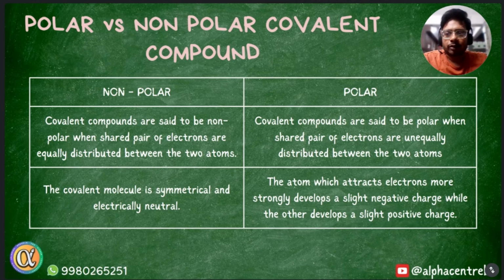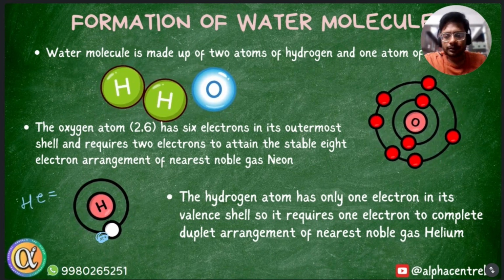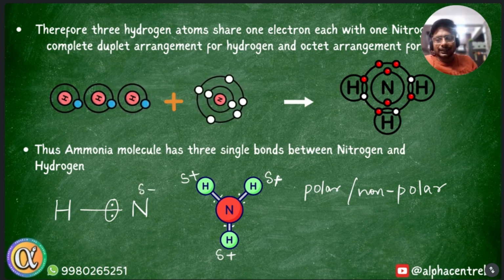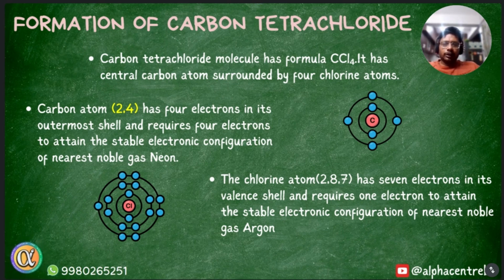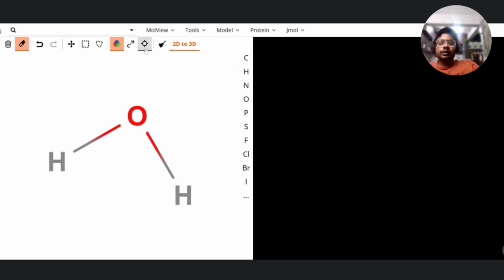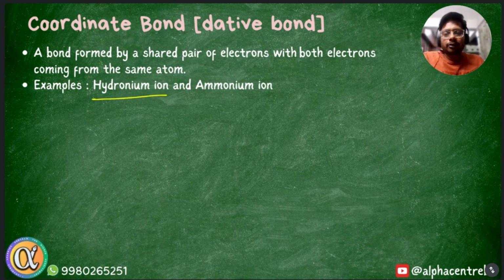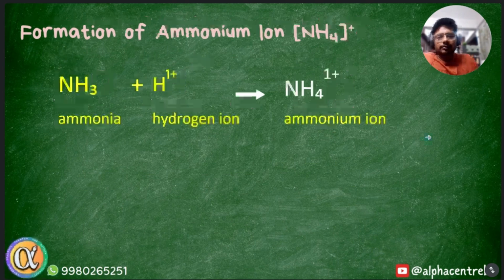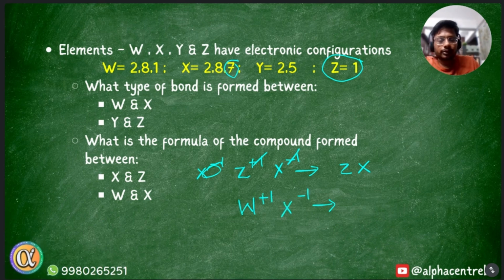SESSION 3: CHEMICAL BONDIND (ICSE 10 CHEMISTRY)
PDF NOTES